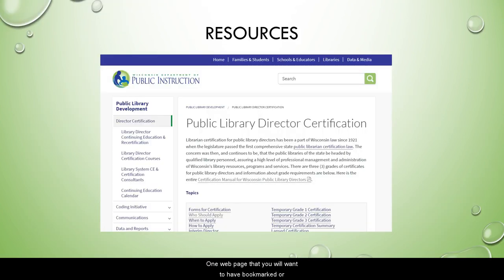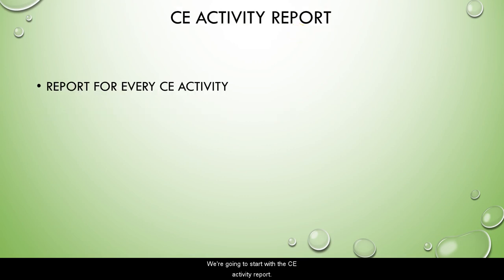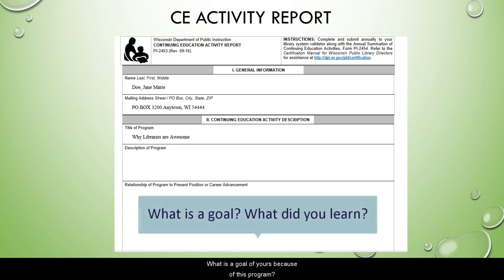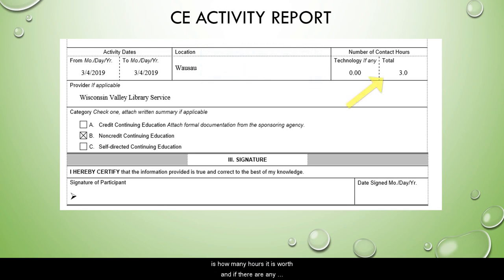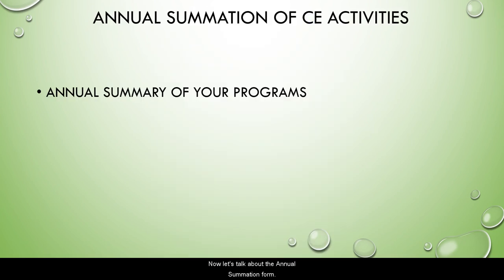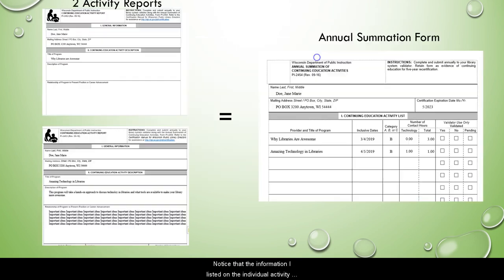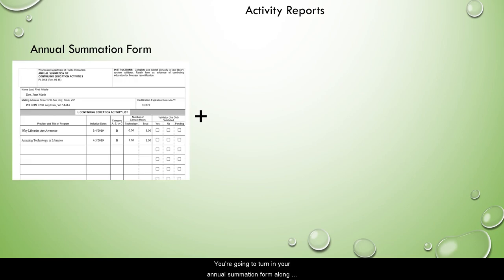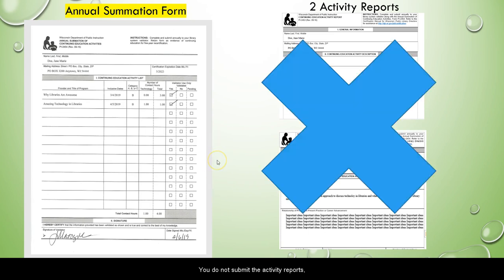Digital Byte: Forms for Public Library Certification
Jamie talks about filling out the activity report and annual summation form for public library certification in Wisconsin.